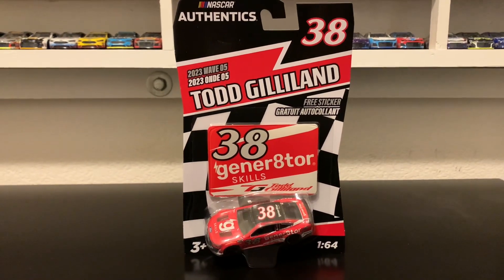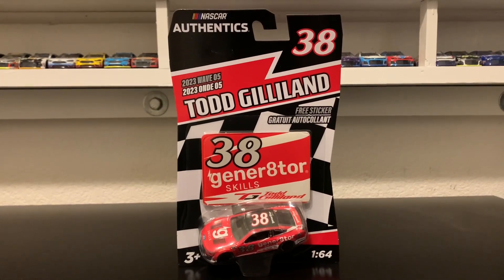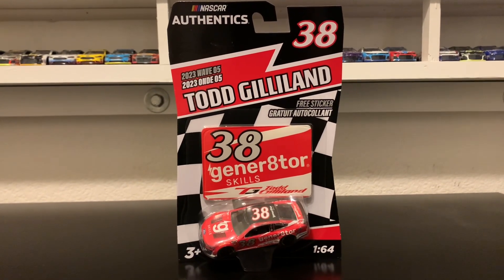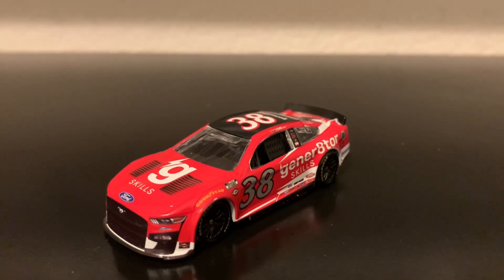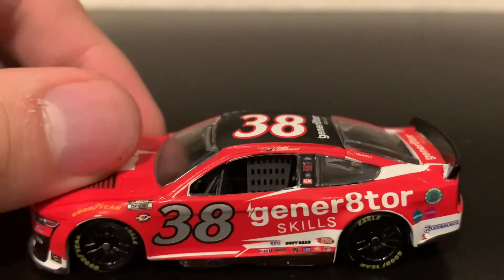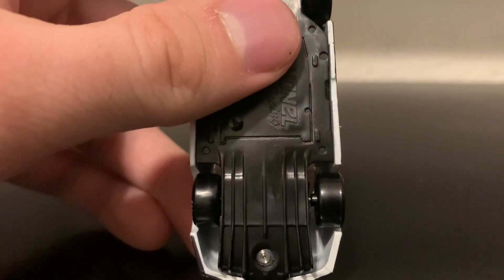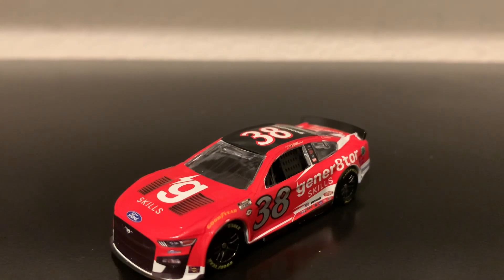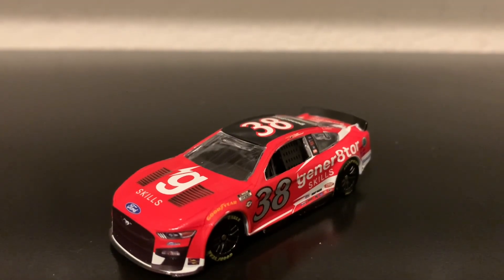NASCAR DIECAST REVIEW R40 OF 2023